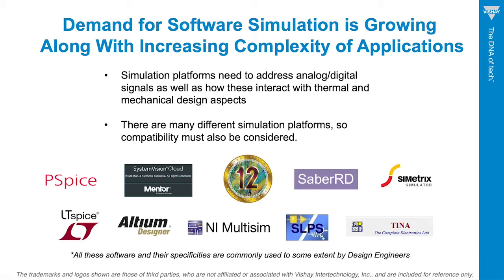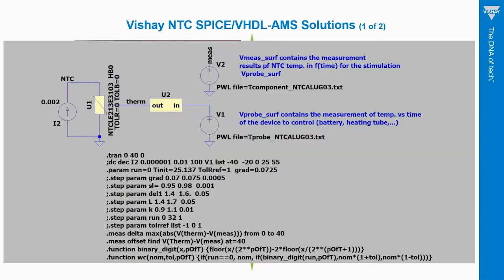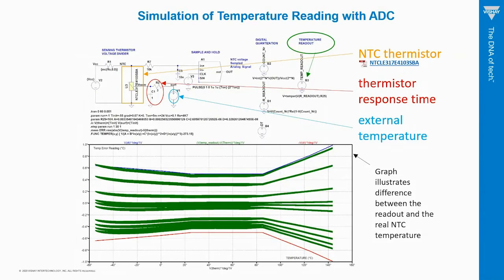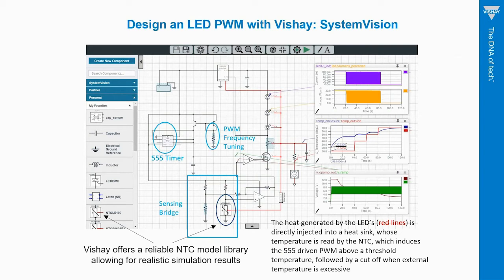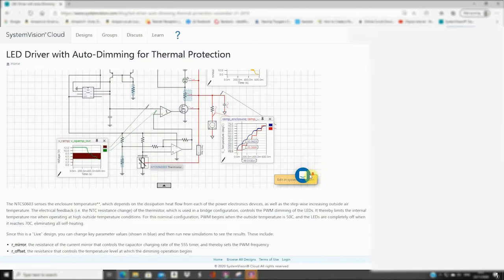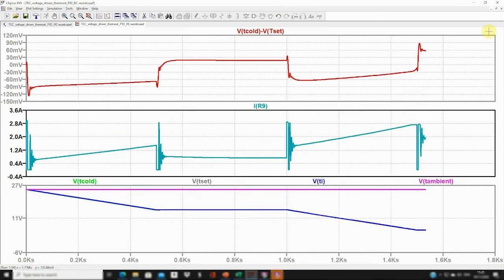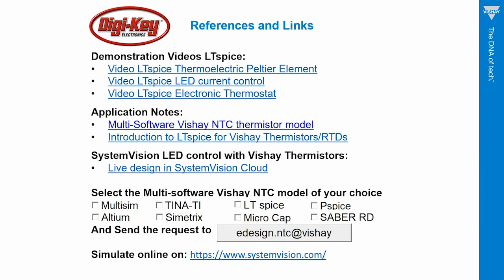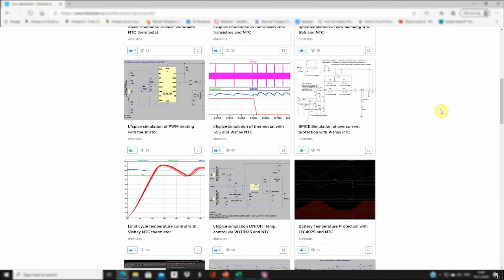Vishay Thermistors Electronic Simulation, Part 1: An Innovative Approach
This video explains the Vishay approach in relation with electronic simulation with thermistors and shows partner platforms where users can either simulate online, download models or complete simulations.